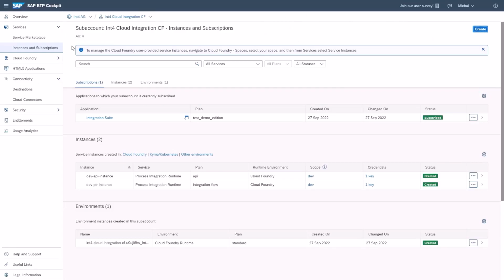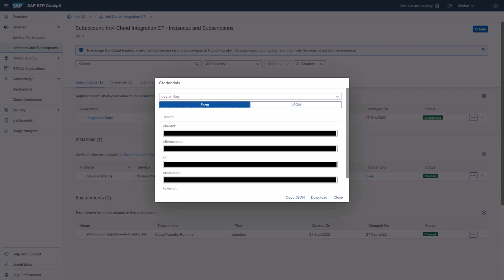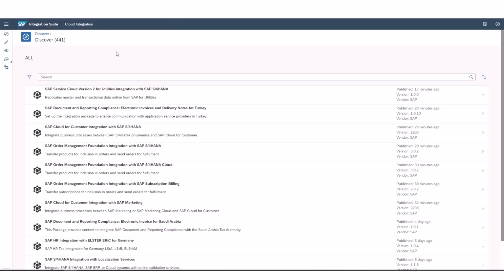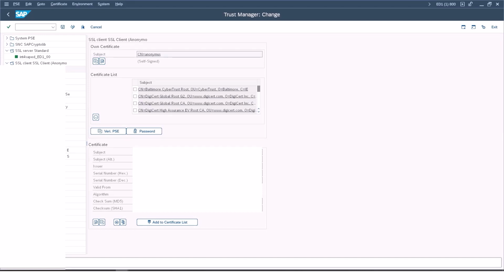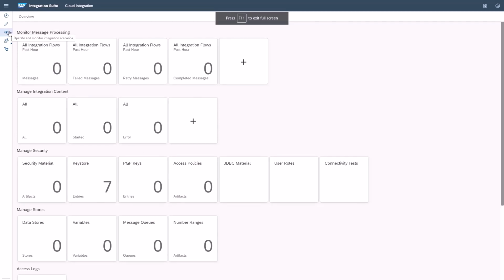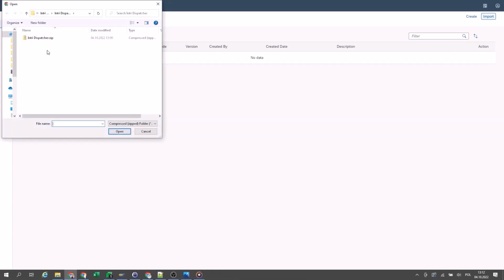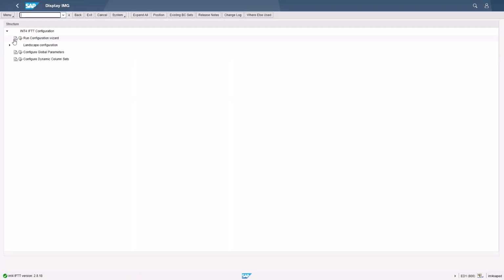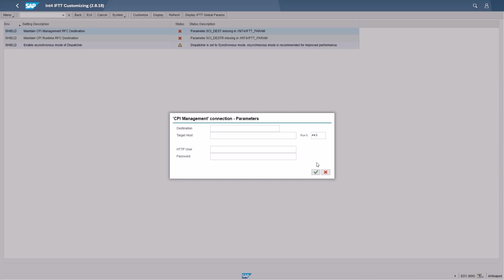Configuring Your Landscape SAP CPI